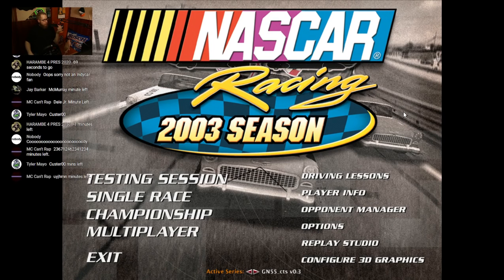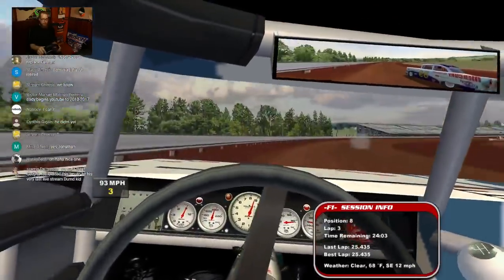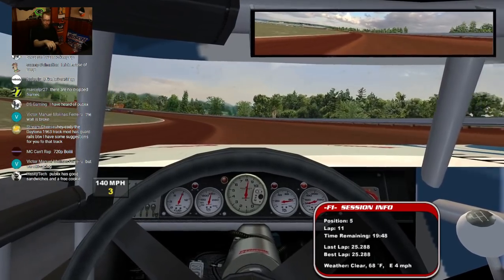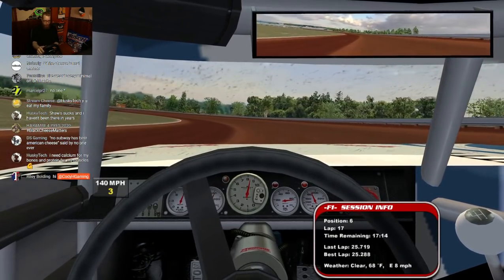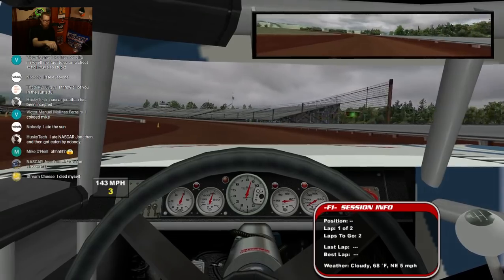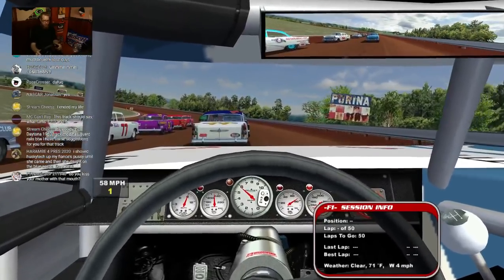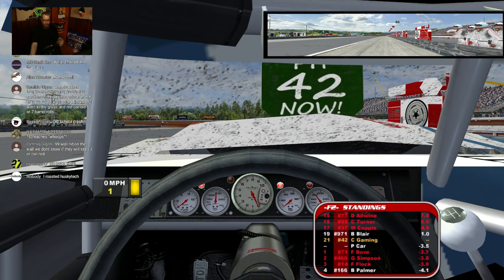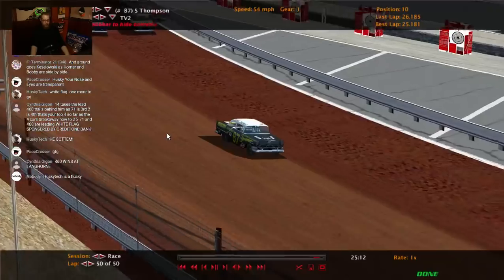'55 Grand National Stock Cars @ Langhorne Speedway | NR2003 LIVE STREAM EP176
Hey everyone! Today I'll be trying a 50% race using the GN55 mod at the late great Langhorne Speedway aka "The Big Left Turn" that was located in Langhorne Pennsylvania until it's closure in 1971. This track was very unique as it was essentially a perfect circle. The track was paved in 1965 but we're going dirt! If you have any critiques/suggestions please let me know down in the comments below! Thanks!

GN55 mod can be found over on stunodracing.net. All available paint schemes so far can be found on Stunod Racing courtesy of "Jebrown" & "DaleJrFan95" aka AverageJoeSquad on YT.

Series: 1955 Grand National Stock Cars (gn55_cts)
Track: Langhorne Speedway (Langhorne_Dirt)

Gear/Software:
Racing Wheel: Logitech G920
Webcam: Canon t5i (700D)
Stream Software: Open Broadcast Software
Microphone: Rode VideoMic Pro